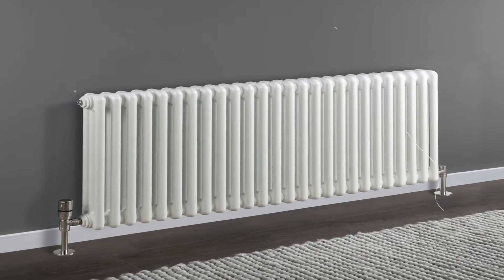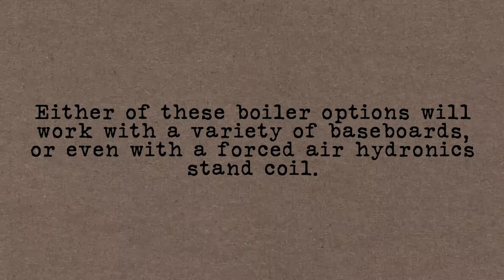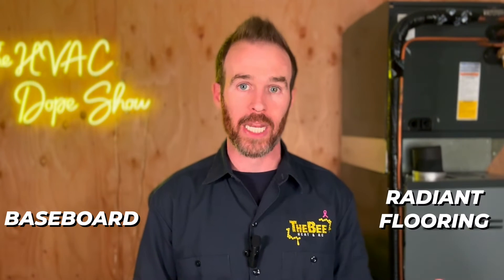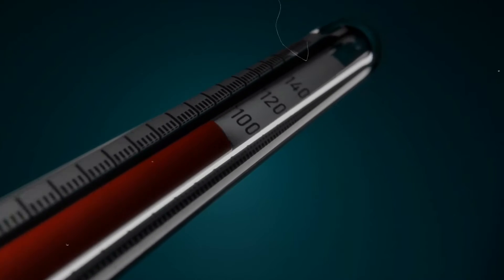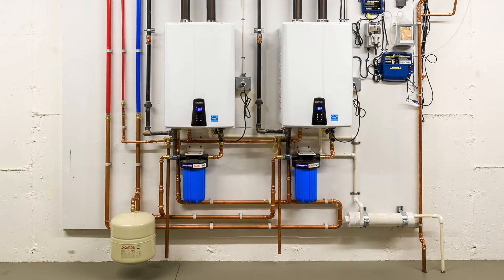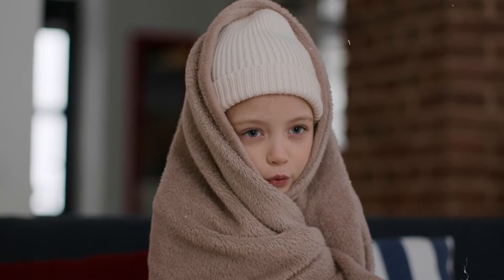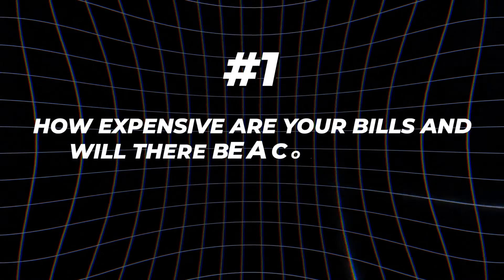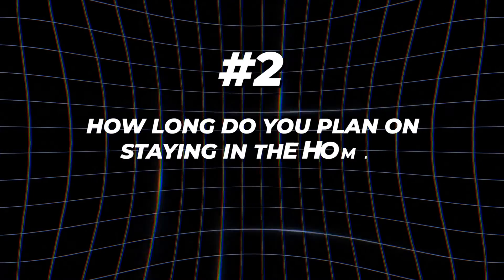Boilers: Cast-Iron vs. High Efficiency Modulating 🔥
In this video we are going to compare and contrast Cast-Iron Boilers vs High Efficiency Modulating Boilers, and ultimately help you choose which unit is best for your needs.

Currently Serving:
Denver, CO
Phoenix, AZ